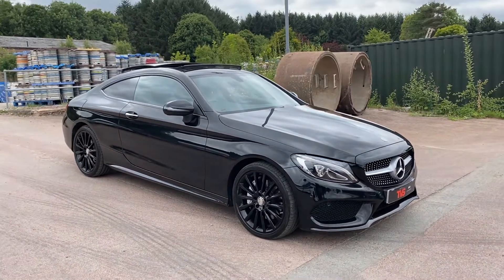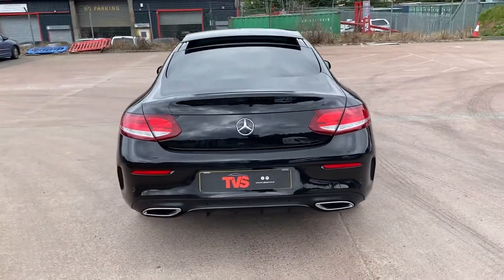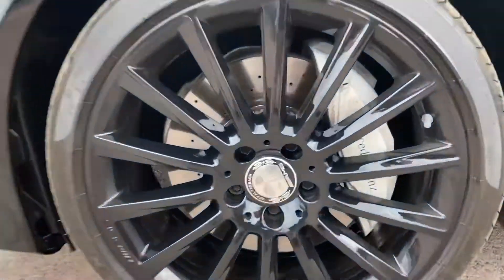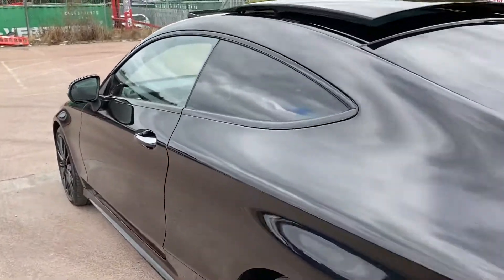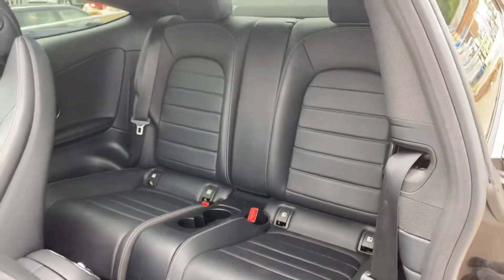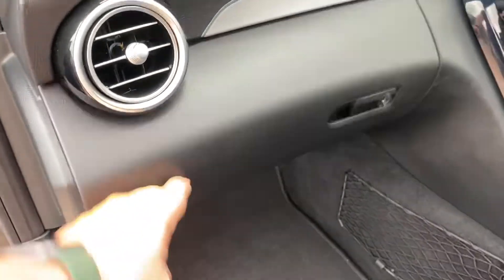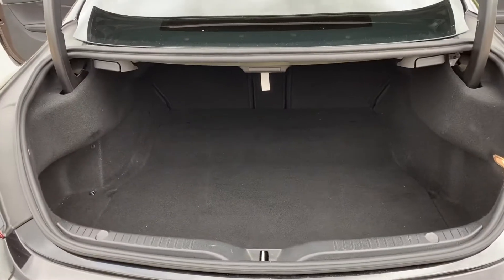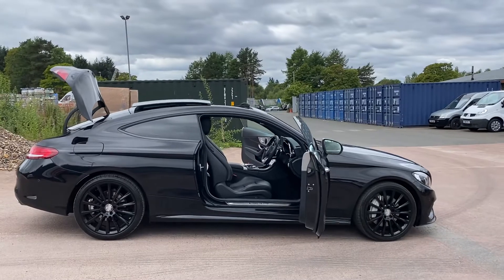2016/66 Mercedes C250d AMG Line Premium coupe on sale at TVS Car Sales